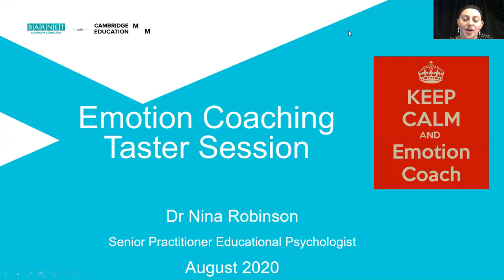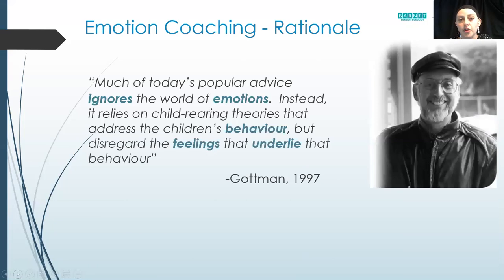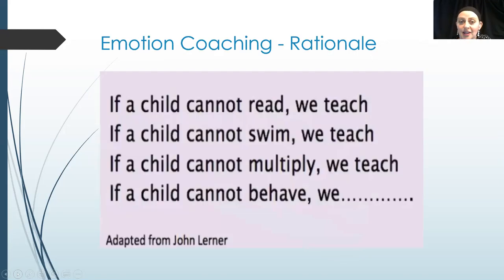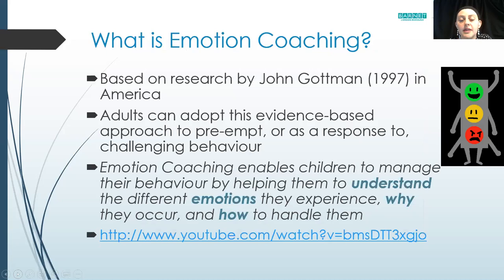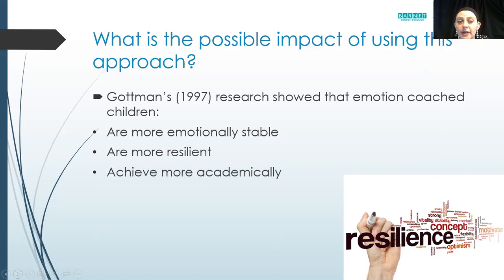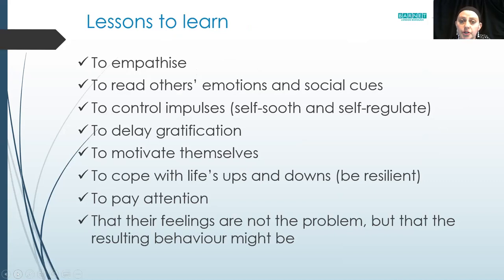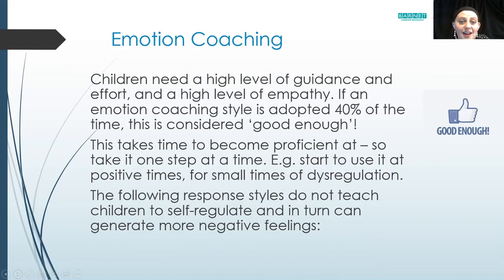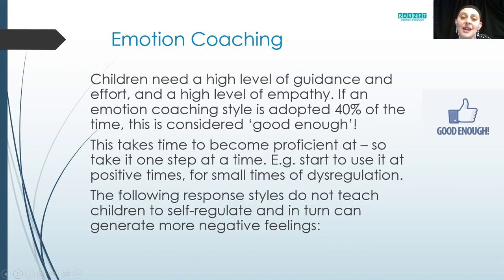Emotion Coaching: Workshop for Parents and Teachers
A guide to help support parents and teachers with the emotional regulation skills of children and young people.